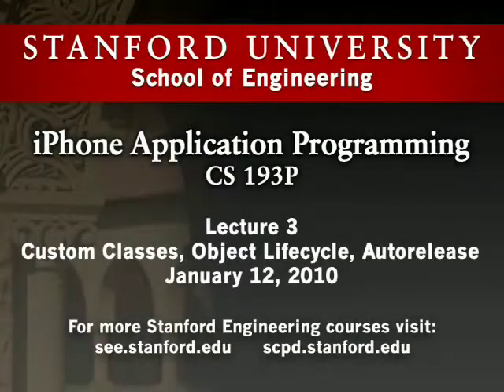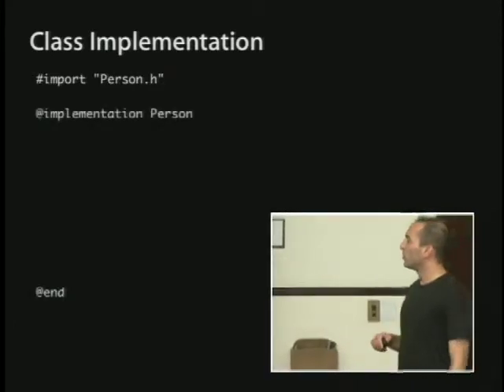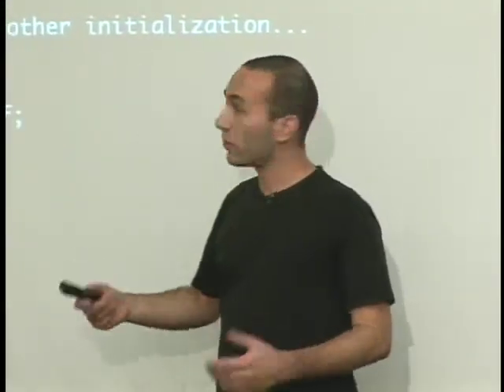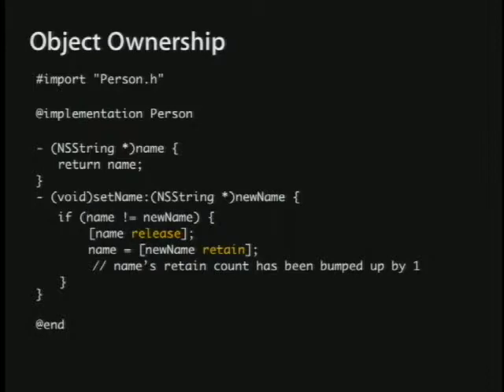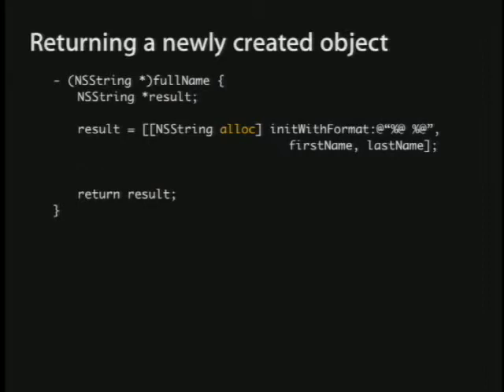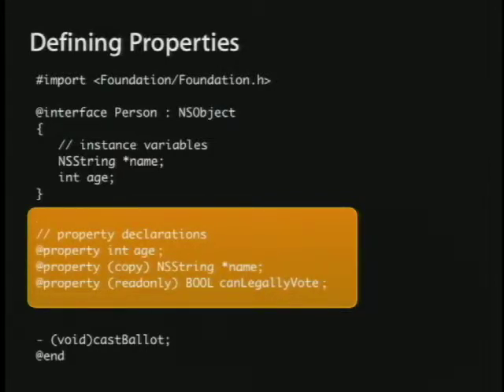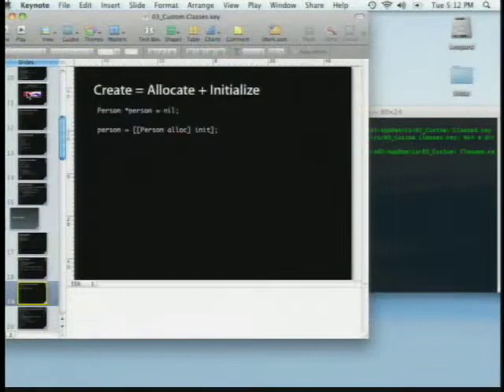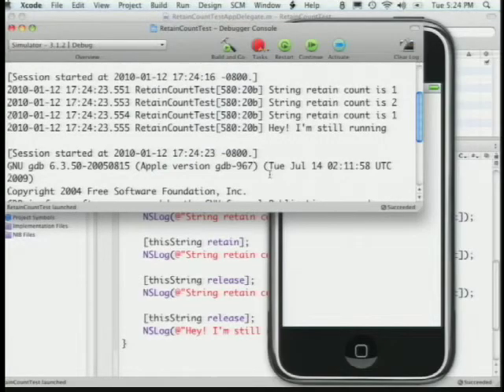3. Custom Classes, Object Lifecycle, Autorelease, Objective-C Properties (January 12, 2010).m4v